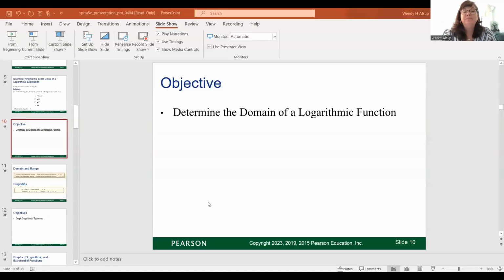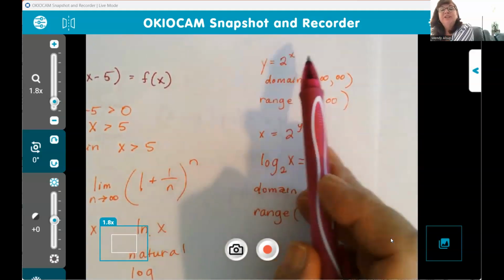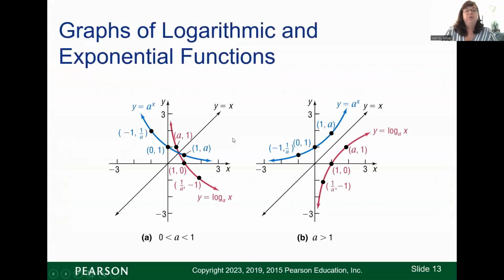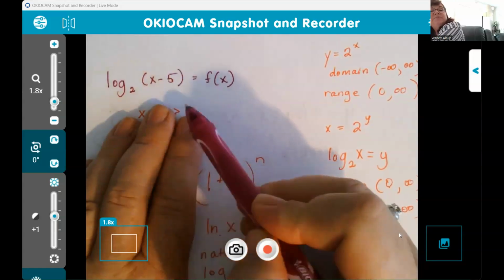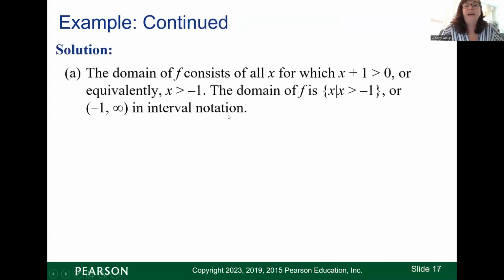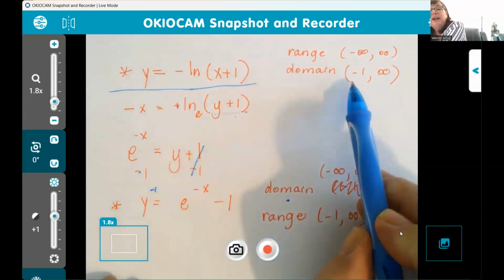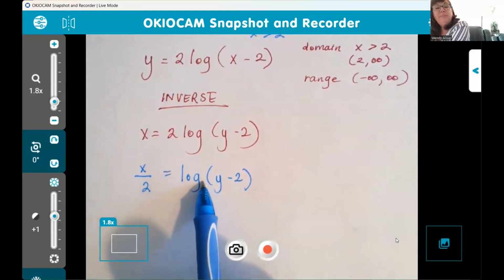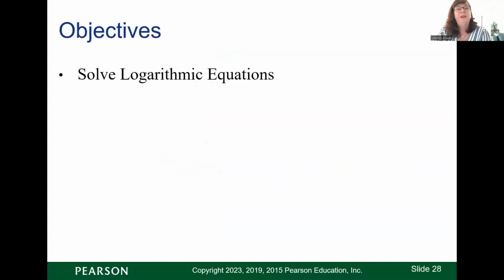110 4 4b Domain, Range, Graph of Logs